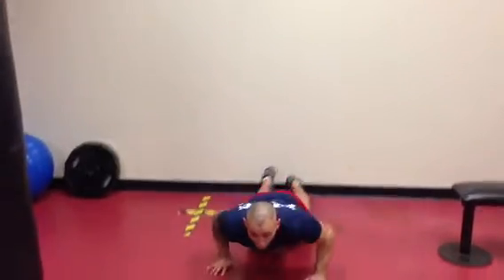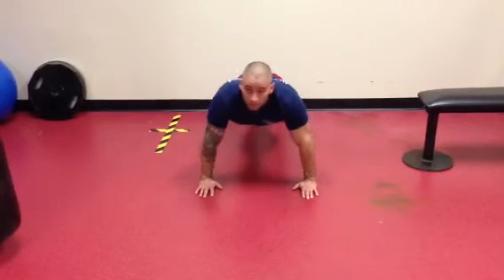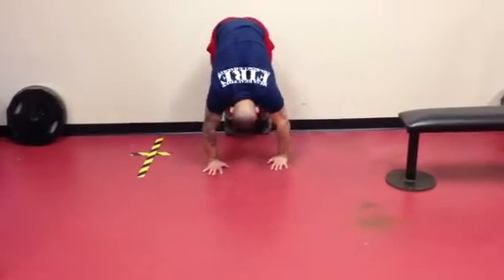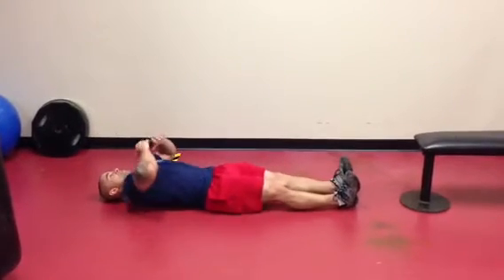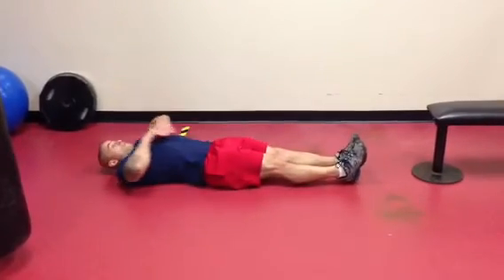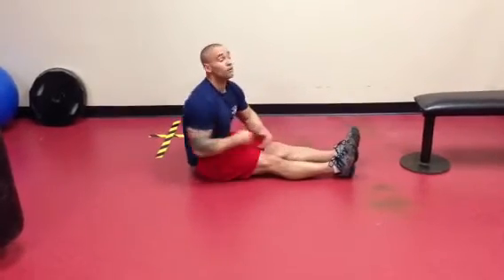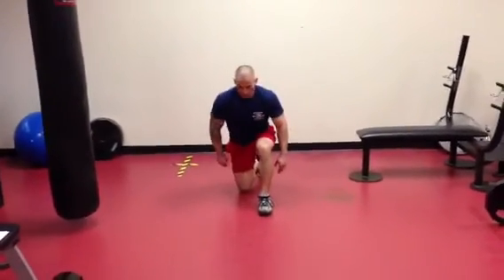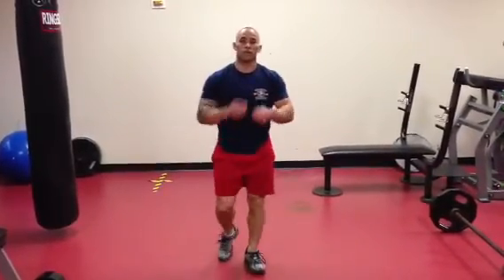PHASE II WO5-BUILD MUSCLE AND BURN FAT-FAST!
Wall walks
Straight leg sit-ups
Jumping lunges